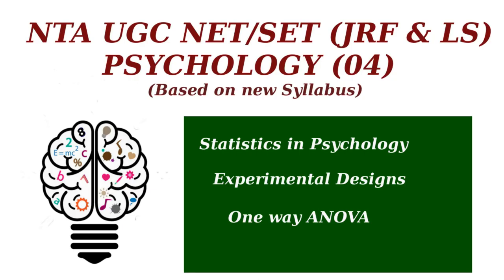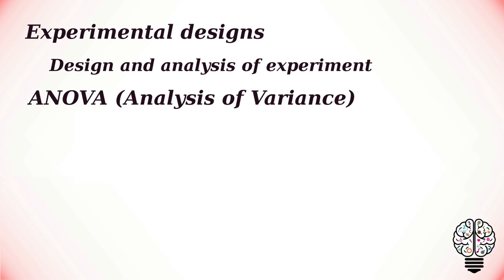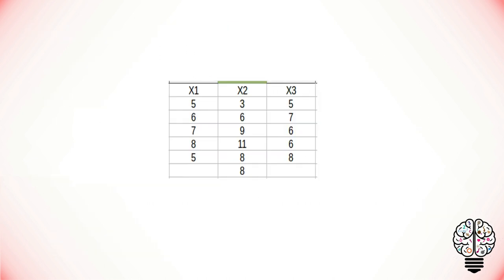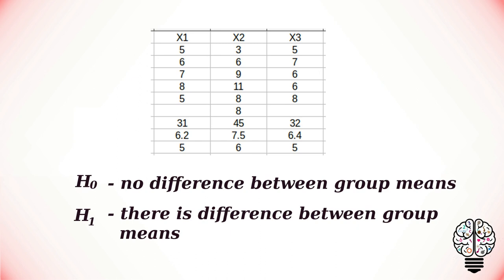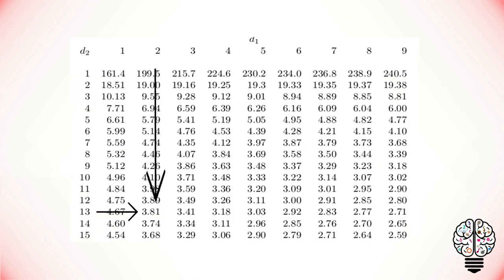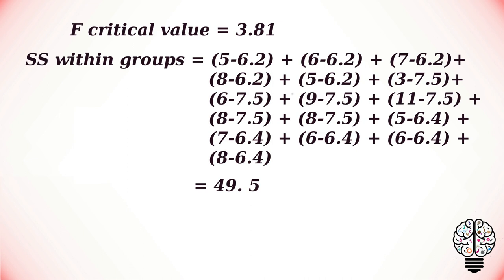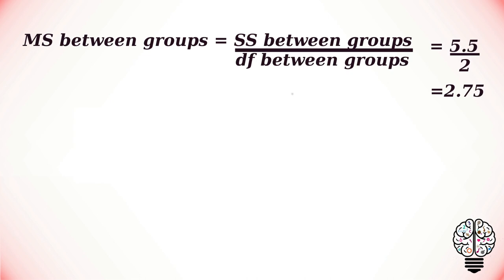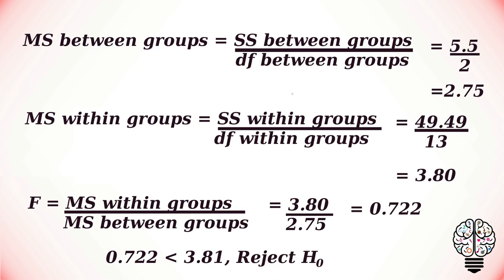One way ANOVA | Experimental designs | Statistics in Psychology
Statistics in Psychology: Experimental designs - One way ANOVA